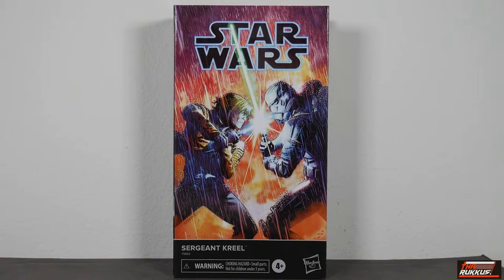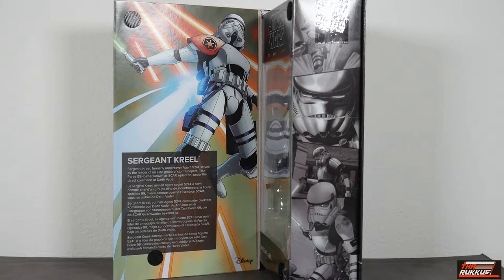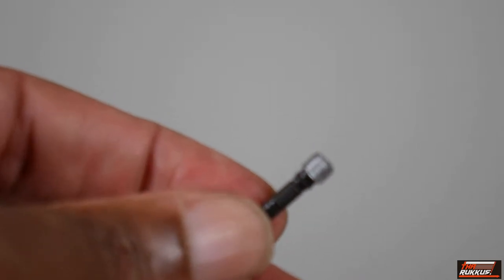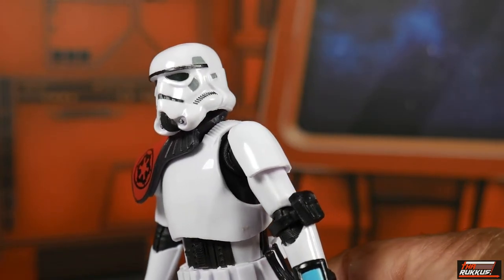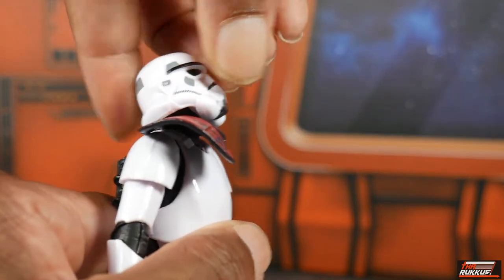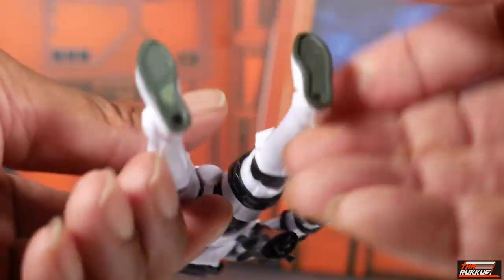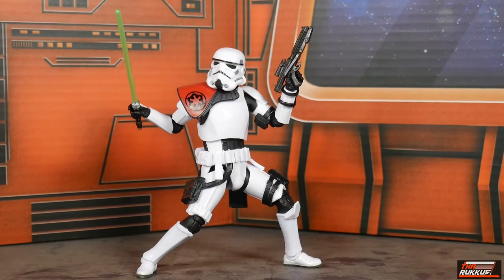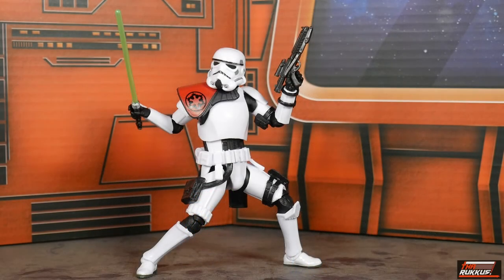Star Wars The Black Series Sergeant Kreel Deluxe Fan Channel Exclusive Review!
A lightsaber wielding Stormtrooper?!?!